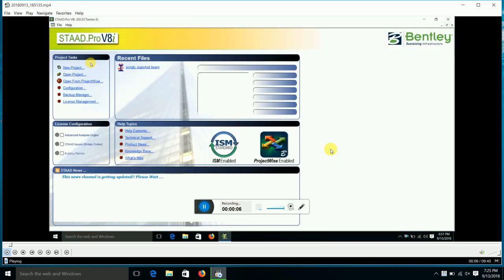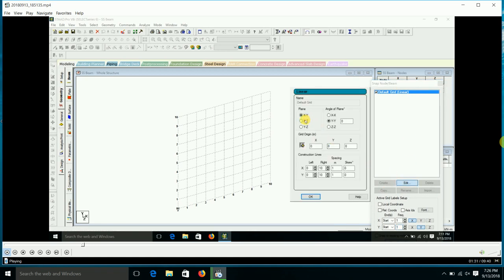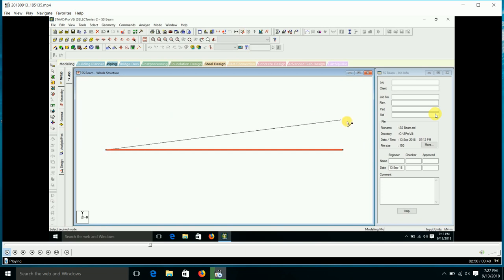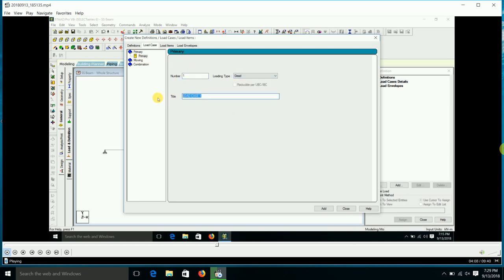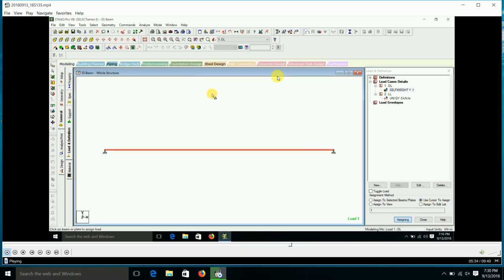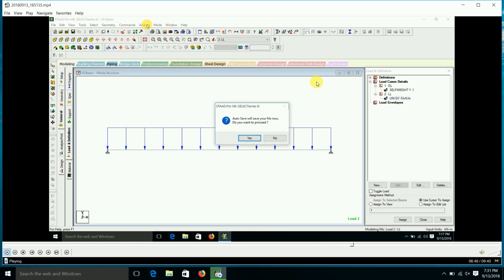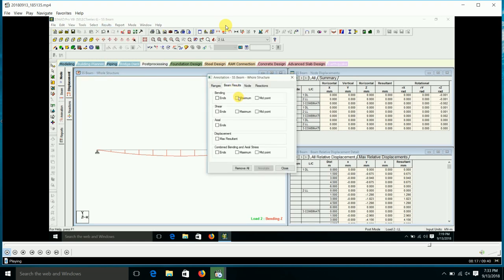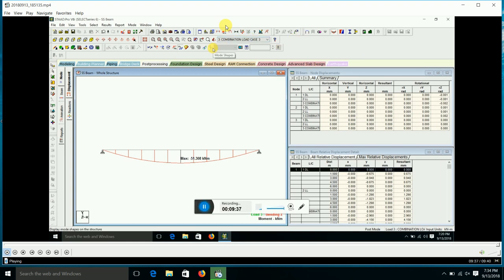Analysis of Simply Supported beam by using STAAD Pro.